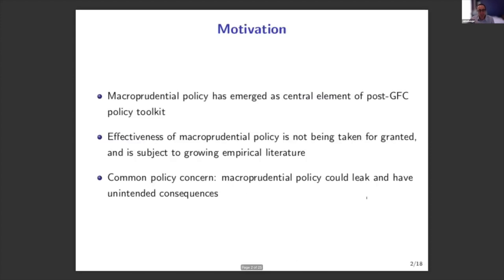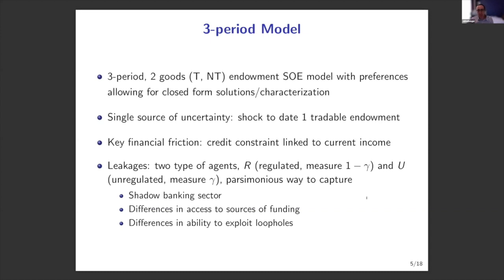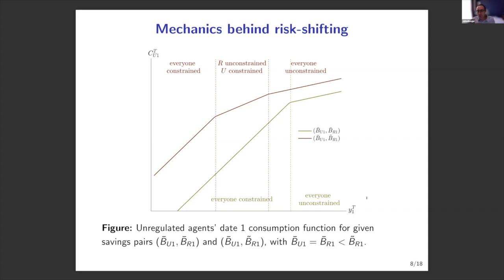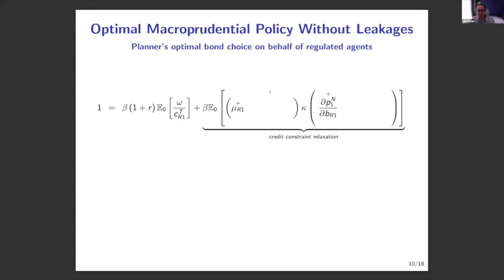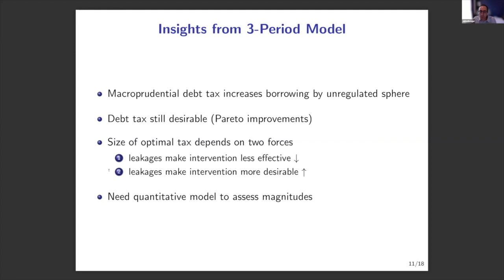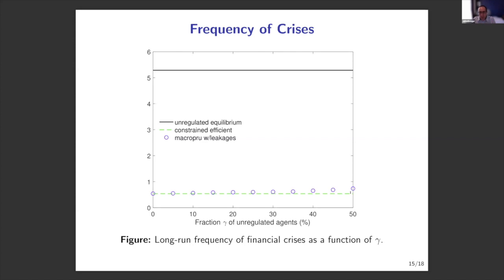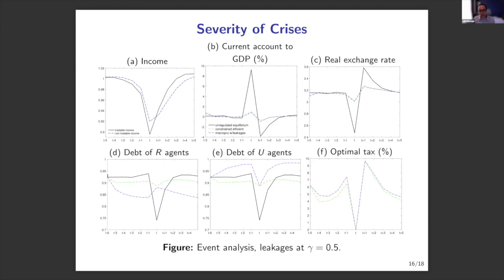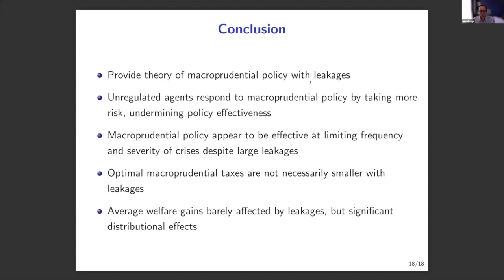Macroprudential Leakages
Julien Bengui, Bank of Canada ·Javier Bianchi, Federal Reserve Bank of Minneapolis

Workshop: Financial Frictions: Macroeconomic Implications and Policy Options for Emerging Economies